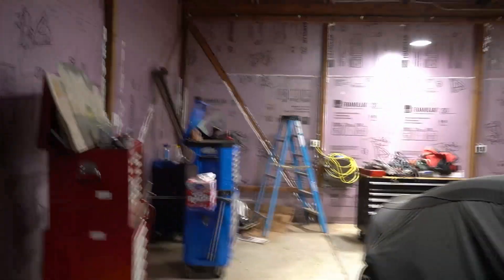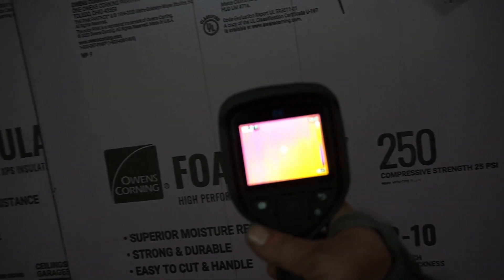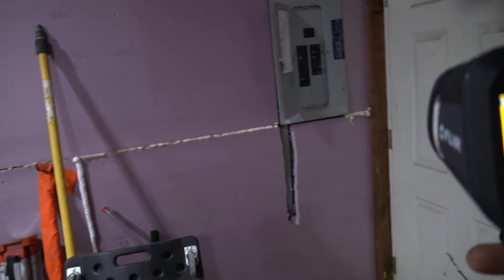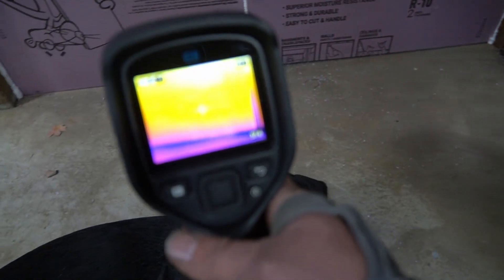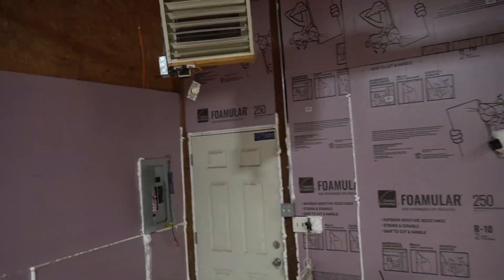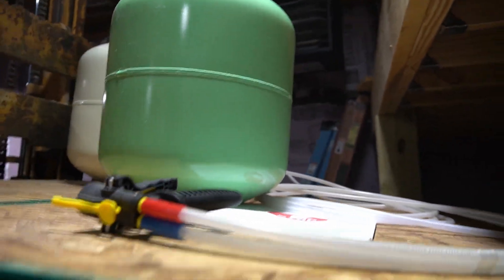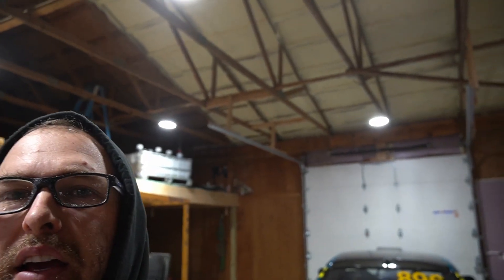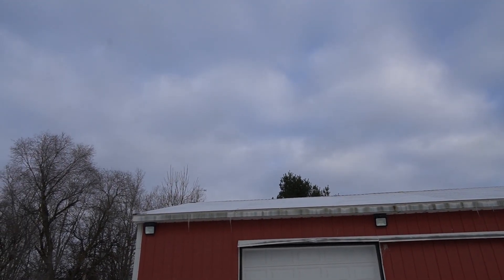Pole barn episode 6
Next installment in the barn saga. Finally getting the roof insulation done. Would definitely not recommend using the forklift as an elevated work platform as we did haha